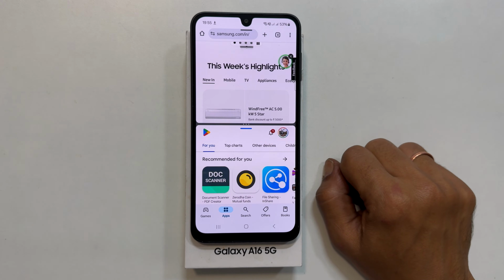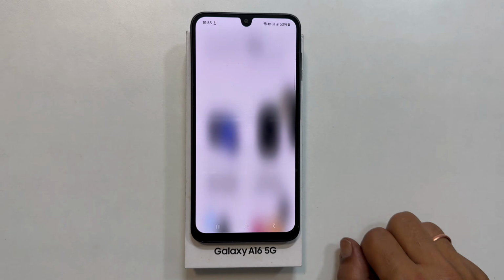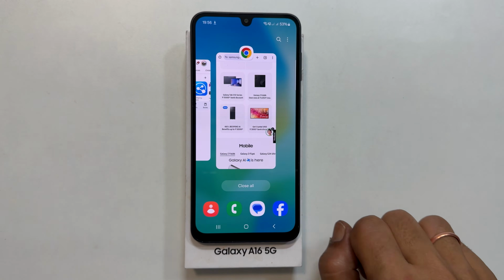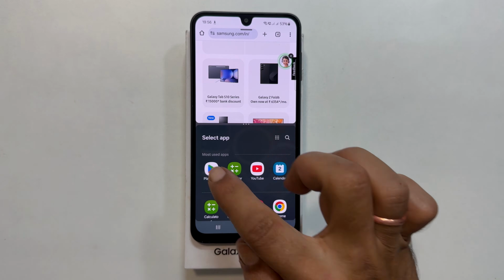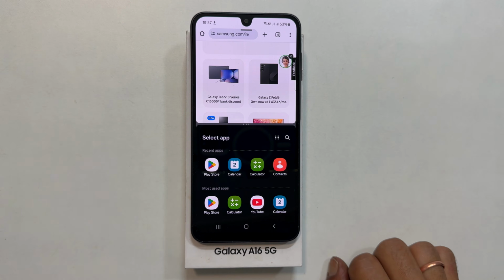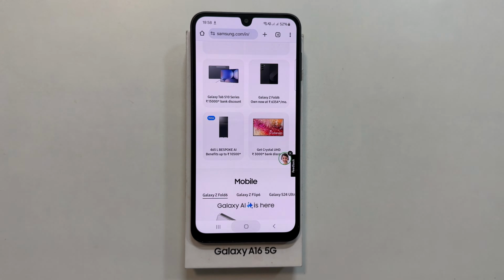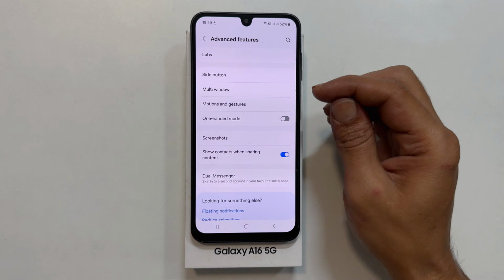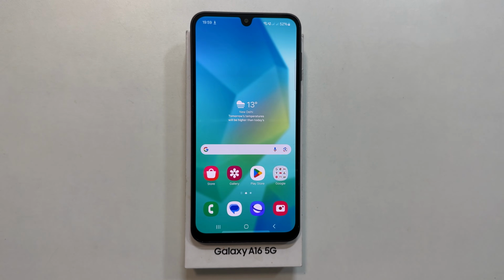Samsung Galaxy A16 5G: How to use Split screen multitasking - 2 Easy Ways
Video on how to use split screen multitasking on Samsung using two different methods.